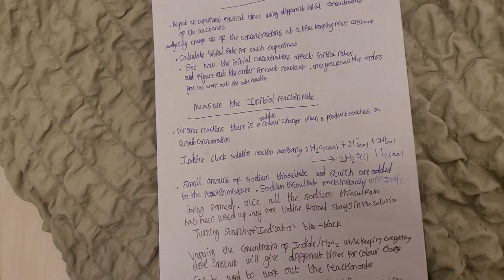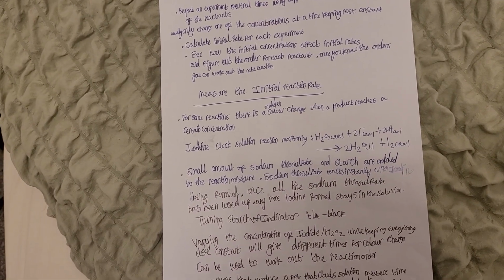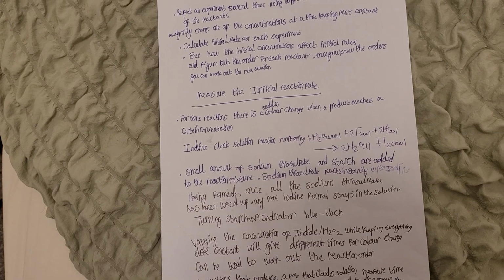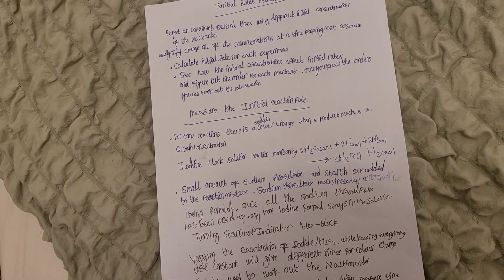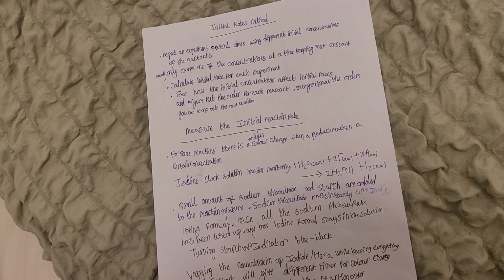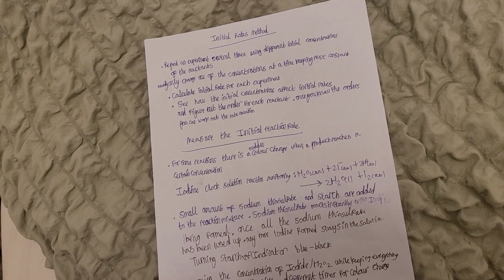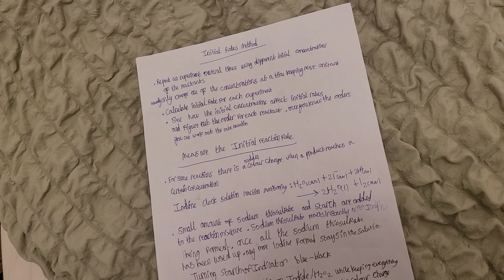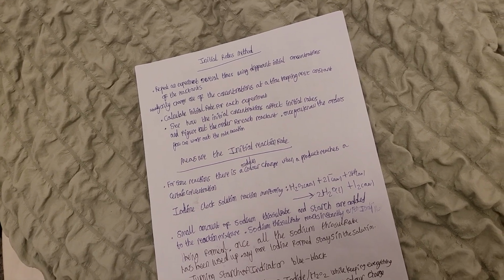Initial Rates Method